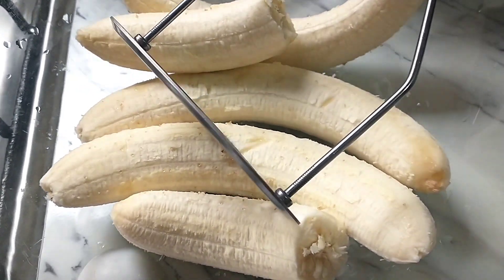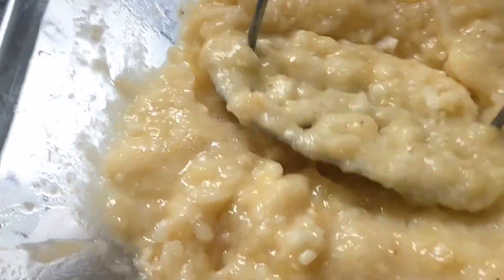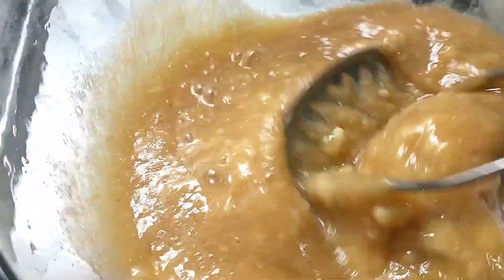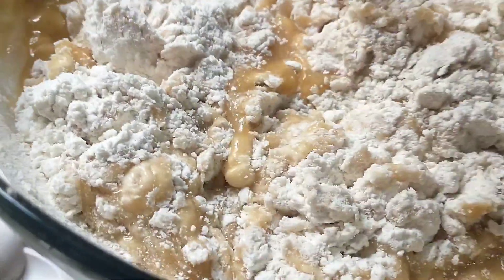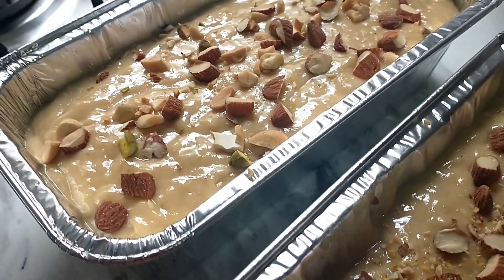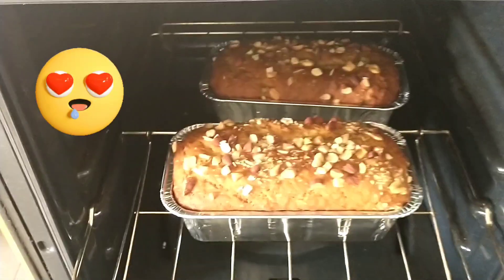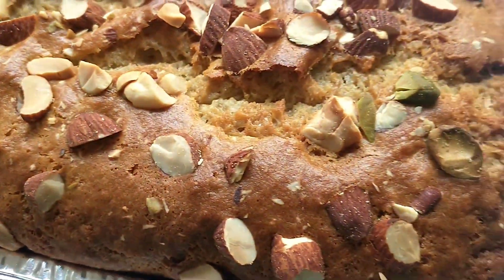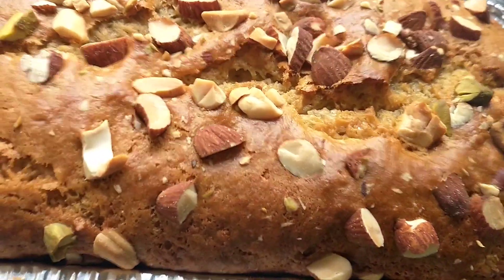Banana Bread Home Made by Meralj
measurement was mention in the show🤗